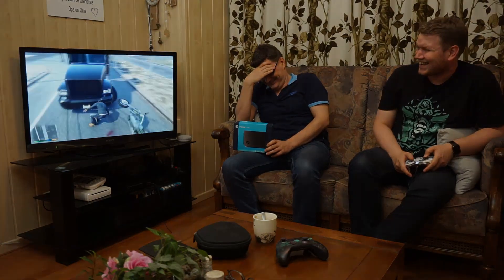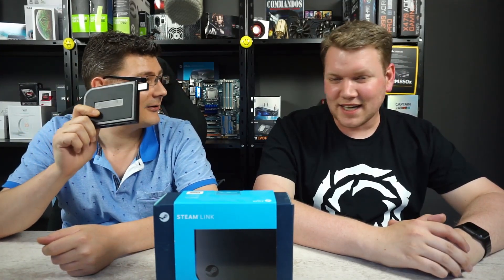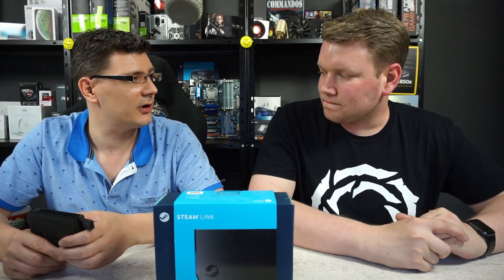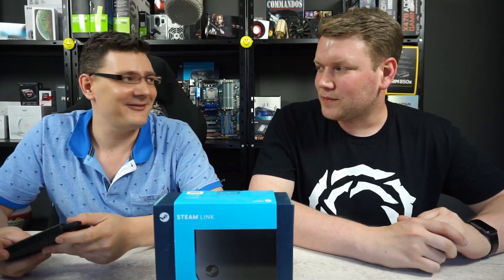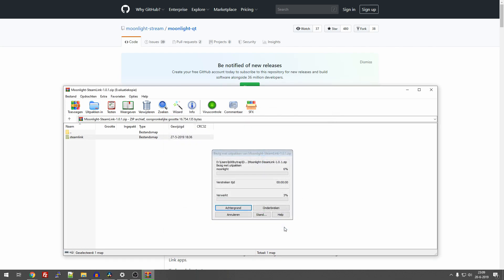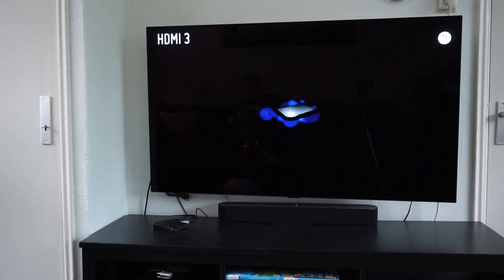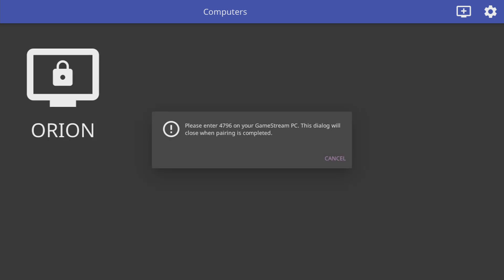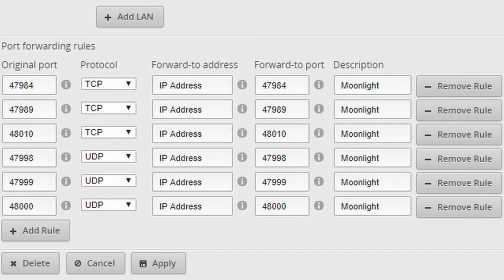Internet game streaming on the Steam Link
Hey everyone. In today's video, we're having another go with Steam streaming, but this time on the Steam Link, and over the internet. Go check it out.

YouTube intro:
Effect samples: